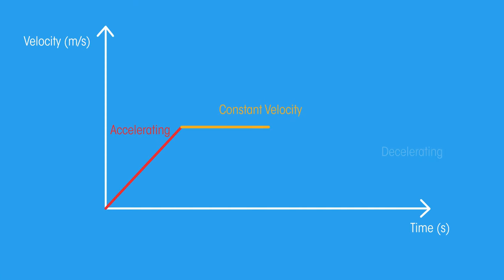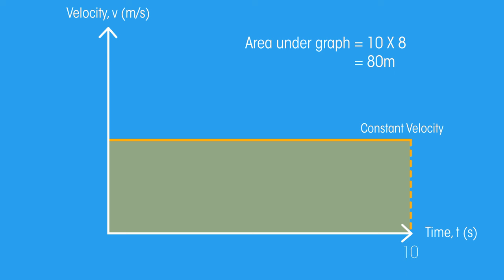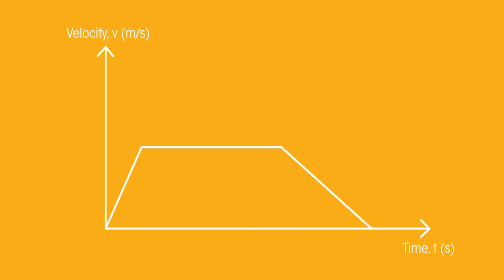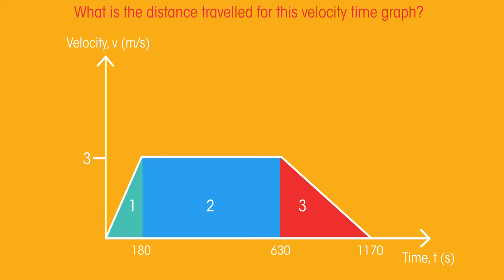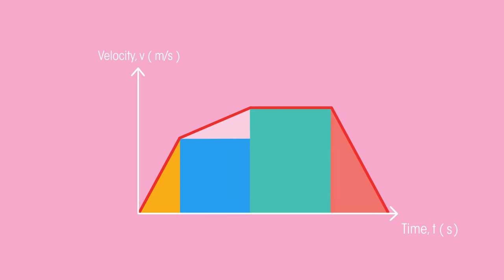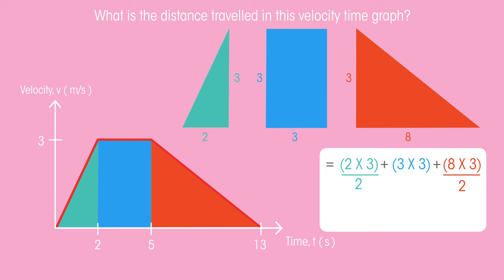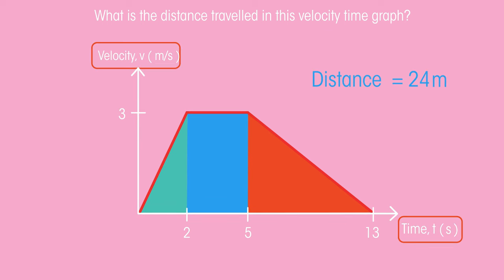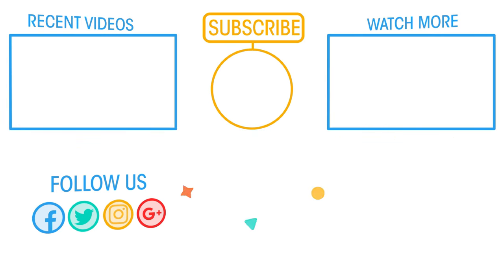Area Under Velocity Time Graphs | Forces & Motion | Physics | FuseSchool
You should already know that velocity-time graphs look like this... and how we can use them to map out a journey.

If you’re unsure, you may want to watch this video first...In this video we’re going to look at the area under these graphs and what they represent. Let’s start by looking at a simple velocity-time graph.To find the area underneath the line… Multiply the value on the horizontal axis with the value on the vertical axis.

We are multiplying together the velocity of the object and the time it has travelled for. Look at the unit… 80 metres. The area underneath a graph gives us the total distance that the object has travelled. So, we have velocity, time and distance. The area won’t always be quite so simple to calculate! Velocity-time graphs more commonly look like this…. we can calculate the area underneath the line by cleverly splitting the area into triangles and rectangles.

Remember that the area of a triangle is the base multiplied by its height divided by 2. Can you work out the distance travelled for this velocity time graph? Work out the total area underneath the graph. Pause the video and give it a go.

Did you get it right? 2430 metres?

For most velocity-time graphs, splitting up the area will be relatively obvious... However, you might come across some more complicated plots. Splitting up an area like this will is less obvious.

Whilst it doesn’t matter exactly how you split the area up, the fewer shapes you have, the fewer calculations you will have to do.

As a general tip, try to include a triangle where you see diagonal lines and rectangles where there are horizontal sections. Give this one a go yourself. Pause the video and work out the distance travelled. Did you get it right?

This means that for the journey shown by this velocity-time graph, the object travelled a total distance of 24m.

When doing these calculations just be sure to check the units that you are given because this will affect what unit you will give in your answer for the total distance.

For this one it was seconds and metres per second, so the distance in metres is correct. But for this one… it’s hours and kilometres per hour… so the distance would be measured in kilometres. So, there we have velocity-time graphs… velocity on this axis, time on this axis and the area underneath the graph is the distance. Simple!